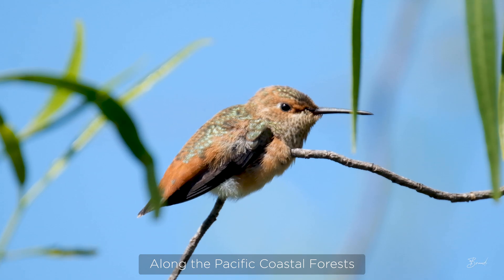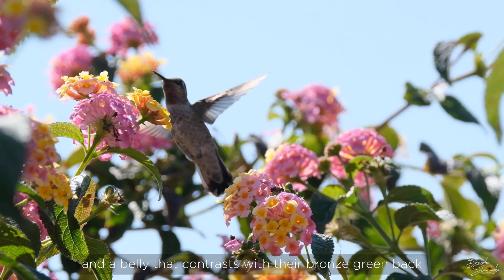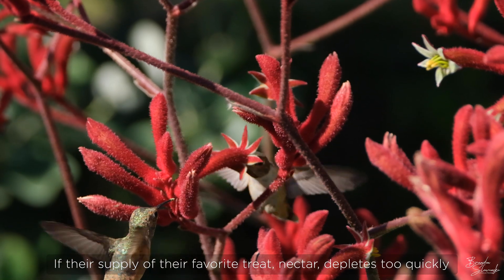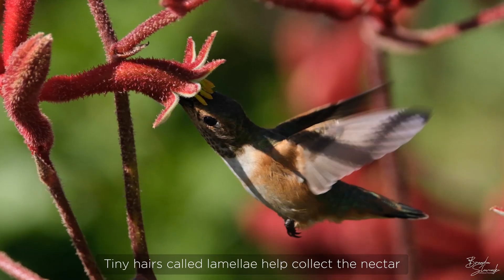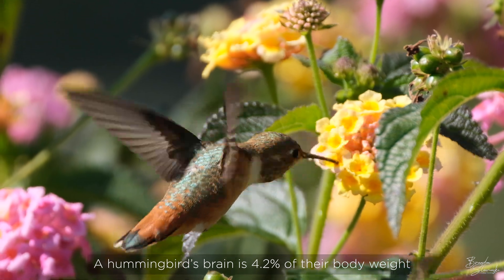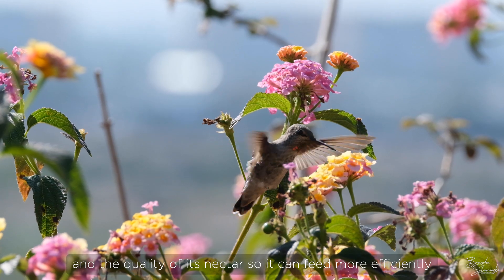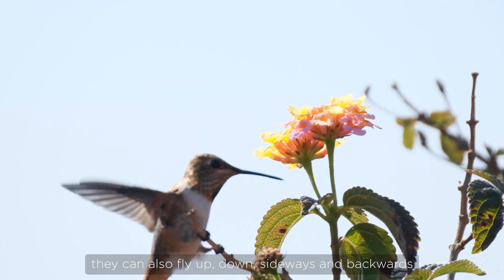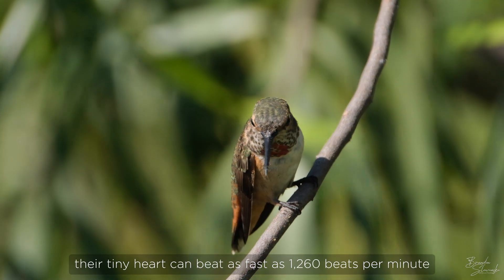Wildlife Feature | Allen's Hummingbird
Along the pacific coastal forests and abundant in Southern California, Allen’s Hummingbirds can be found swiftly zipping from flower to flower.

Females and immatures are bronze-green above with paler coppery sides. Males have a coppery tail, and a belly that contrasts with their bronze green back and deep reddish orange throat. Hummingbirds are among the smallest birds, measuring 3-3.5 inches in length.

Aggressive and fiercely territorial, male hummingbirds chase away any other males from their territory. If their supply of their favorite treat, nectar, depletes too quickly they’ll potentially have to fly a long way to find their next supply.

Hummingbirds feed frequently to keep up with their high rate of metabolism. They quickly use their forked tongue to lap up the favorite sweet, sugary liquid. Tiny hairs called lamellae help collect the nectar as the bird licks up to 17 times per second.

A hummingbird feeder near your home filled with properly prepared sugary water will also help keep hummingbirds well fed. They’ll enjoy a good meal just as much as you’ll enjoy watching them flutter about.

A hummingbird’s brain is 4.2% of their body weight and has the largest proportion in the bird kingdom.  A larger brain pays off as they’re able to remember every flower they’ve been to, how long it will take for a flower to refill, and the quality of its nectar so it can feed more efficiently.

Their wings will beat in a figure-eight pattern, between 10 and 80 times per second during direct flight. Not only are they one of the only vertebrates able to hover in place, they can also fly up, down, sideways and backwards.

They are so fast, they can fly an average of 25-30 miles per hour and are able to dive up to 60 miles per hour. If you think that’s fast, their tiny heart can beat as fast as 1,260 beats per minute!

Follow on Instagram for my wildlife photography: @Calistory

Shot on a Fujifilm X-T3 using the XF 100-400mm lens with a 1.4x teleconverter.